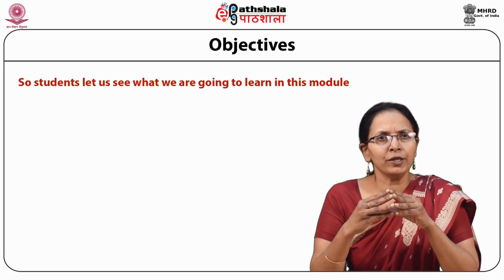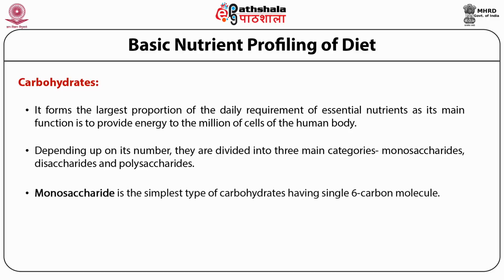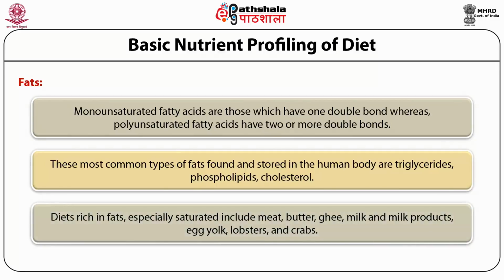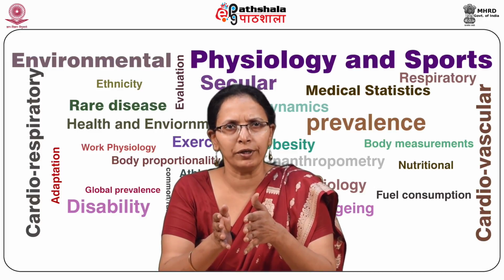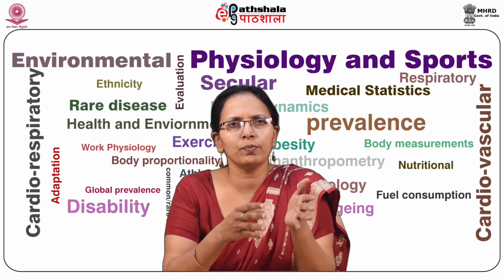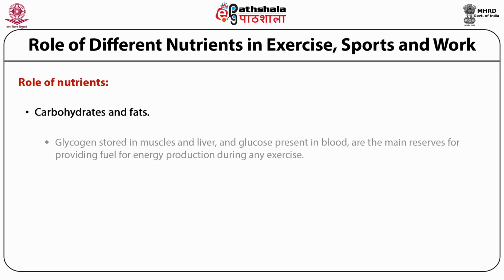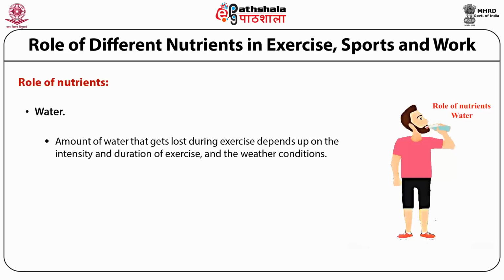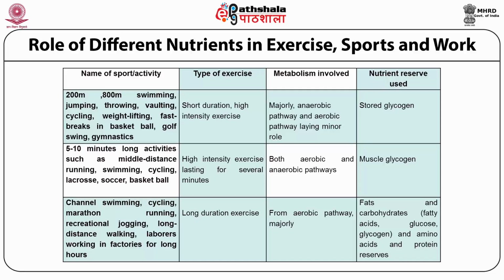Different food stuffs and their involvement during exercise (ANT)